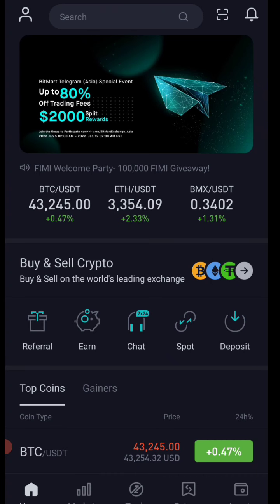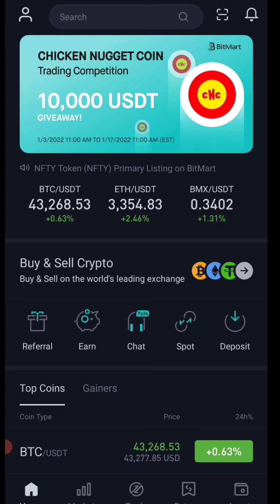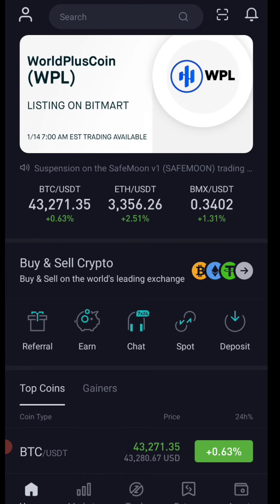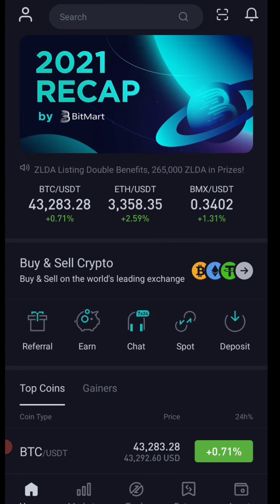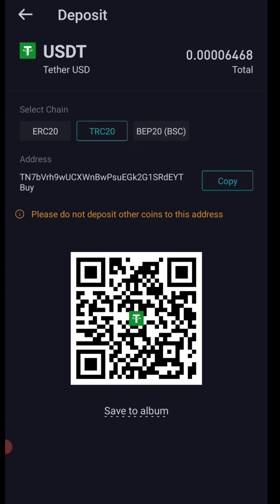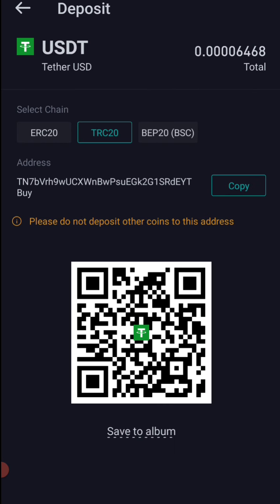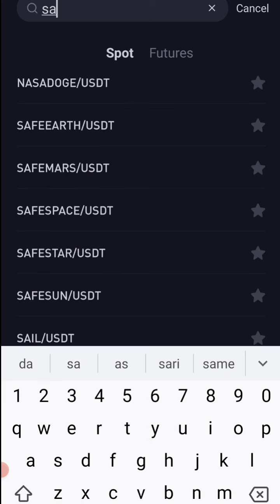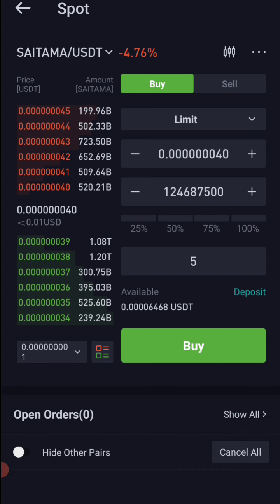Next shibu inu coin saitama token how to buy bitmart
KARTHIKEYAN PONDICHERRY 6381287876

BITMART KYC  VERIFY

flitpay crypto exchange Link

referral number   9919781

HOW TO  VERIFY KYC FULL explain

GEAT IO CRYPTO EXCHANGE

BITMART KYC  VERIFY

CRYPTO VIP FREE CALL

huobi global exchange download links

Must join telegram channel

Binance Account KYC Verify explain Tamil

indian exchange wazirx link

coinswitch Link earn free bitcoin

Easiest way to buy/sell 100s of crypto. Signup on CoinSwitch Kuber using my referral and first 3 users will get Rs. 50 worth FREE BTC. Link expires in 24 hours

*Crypto information 2021* *Free prediction Crypto signal*
 _crypto Universe_

 1 *TOP RANK CRYPTO long term holding future Crypto coin*

2 *₹1 ருபாய் குறைந்தவன கிரிப்டோ காயின் future move to high value*

3, *₹1 ரூபாய்க்கு குறைவான காயின் cheap & best Crypto coins*

4, *Top 3 Crypto & Top Rankings crypto full explain Tamil*

5, **இந்த காயின் வாங்கினால் சில ஆண்டுகளில் நீங்காத கோடீஸ்வரர்* crypto market price prediction

6, *crypto market அடுத்த 2 ஆண்டுகளில் உங்கள் வாழ்க்கை* மாற்றும் crypto ???

7, *100X PROFIT தரும் கிரிப்டோ காயின் இரண்டு அல்லது மூன்று ஆண்டுகளில்*

8, *Crypto spot trading tips DAY by DAY buy & sell* tip's BEST WAY CRYPTO

9, *அடுத்த மூன்று வருடத்தில் நீங்கா கோடீஸ்வரர் TOP 7 Crypto*

10, *COIN PRICE UPDATE THIS YEAR END EPS, VECHAIN , DENT*

11, *BTT FUTURE VALUE ₹5 Possible GOOD FUTURE BitTorrent Don't Miss* long term holding best app binance

12, *SHIB TOKEN PRICE DETAILS  EXPLAIN தமிழ்*

13, *Binance kyc verify 4 minutes how to create binance account & kyc தமிழில்*